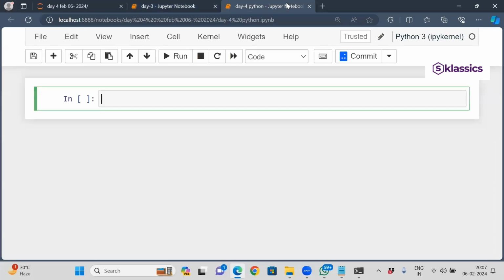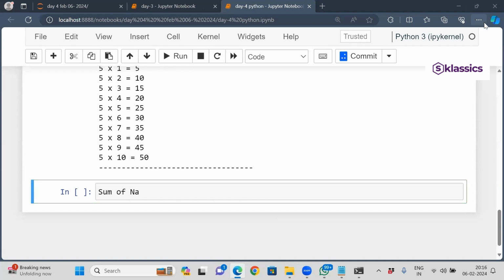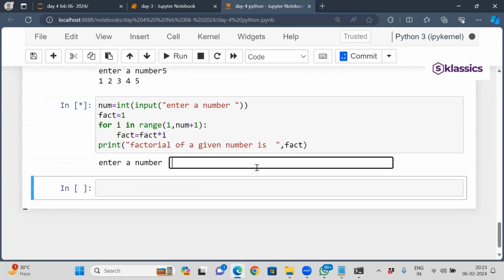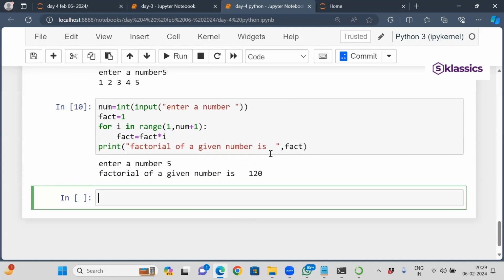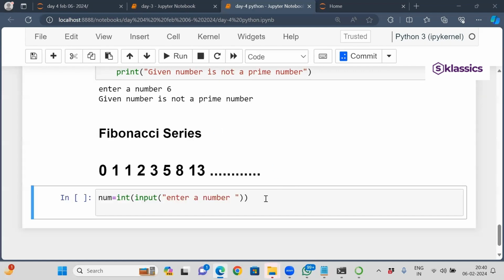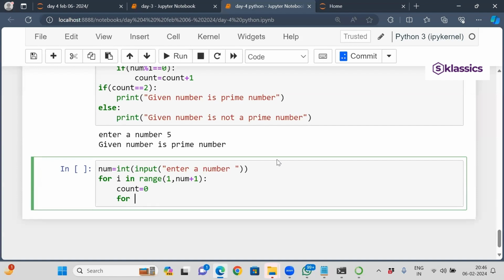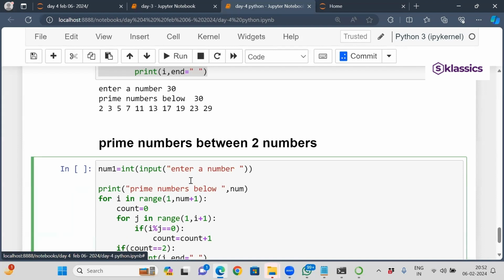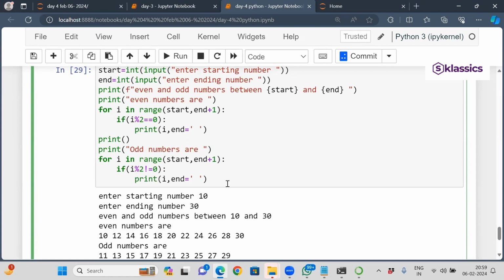Mastering Python Practical Questions | Part 13: Tables, Prime Numbers, Fibonacci & More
In this video, we solve 9 practical Python problems to help you strengthen your logical thinking and programming skills.

Questions Covered:
👉 Tables up to a given number.
👉 Checking if a number is prime.
👉 Fibonacci series.
👉 Prime numbers below a number.
👉 Prime numbers between two numbers.
👉 Even and odd numbers between two numbers.
👉 Tables between two numbers.

These hands-on examples will guide you step by step in understanding Python concepts more effectively.